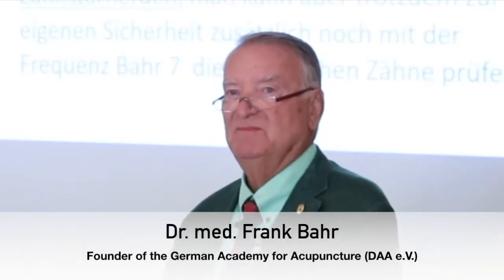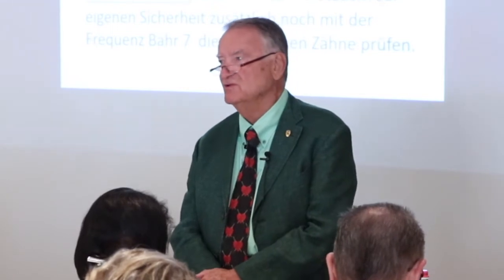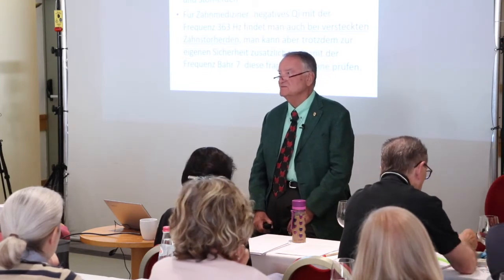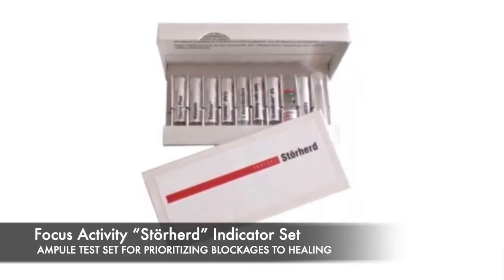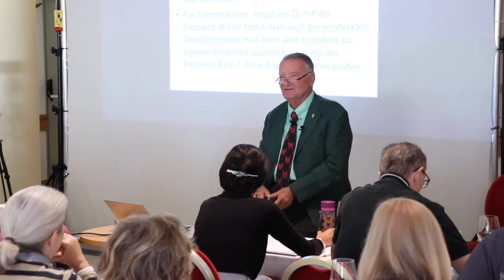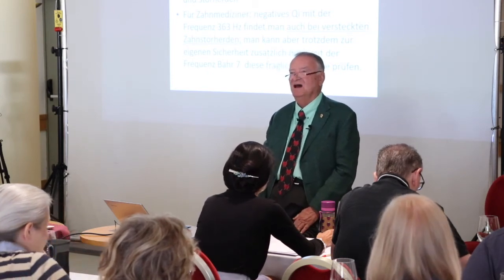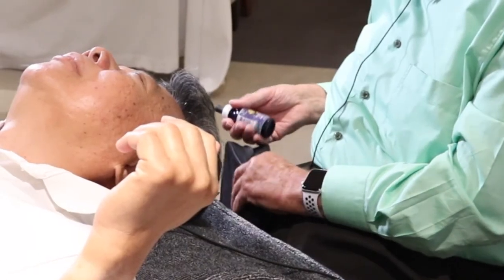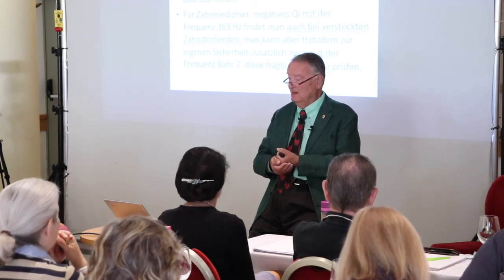From Negative Qi to Constitutional Healing: The Most Important Frequencies in Auricular Medicine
In this 3-part course, Dr. med. Frank Bahr presents his view of, and background to, the most important frequencies in the daily clinical practice of Auricular Medicine. The course takes the journey from Negative Qi to Constitutional Healing, covering Vitamin Points, Focus Indicator Points, the Selfheal Frequency, and Constitutional Baseline Weaknesses along with uses and history that go with each.

You can increase the efficiency and success of your practice with the concepts presented in this CIAM course. “The Most Important Frequencies in Auricular Medicine” provides best practices as developed by Dr. Bahr and his colleagues through EATCM and ÖGKA, and used by medical doctors practicing auricular for improved outcomes in their clinics.

includes
• Laser treatment demonstration in (Section 2)
• Interactive video elements with learning resources and self-assessments
• Ear chart of homeopathic points